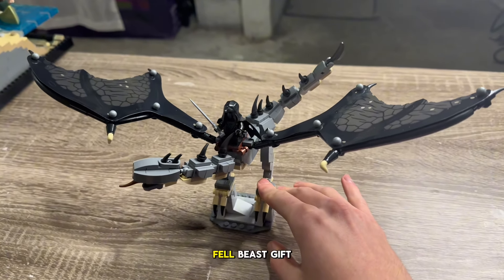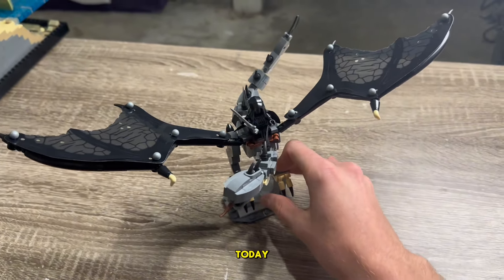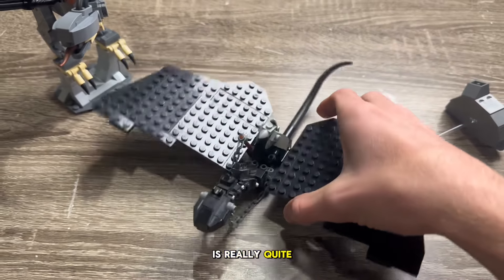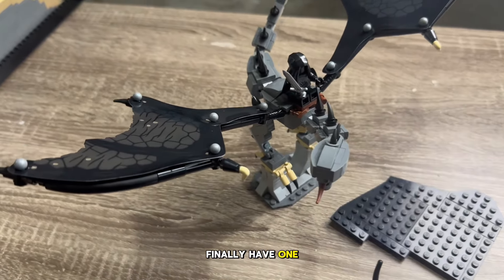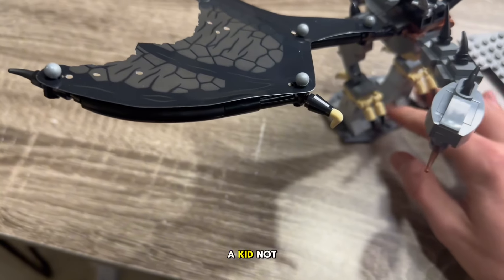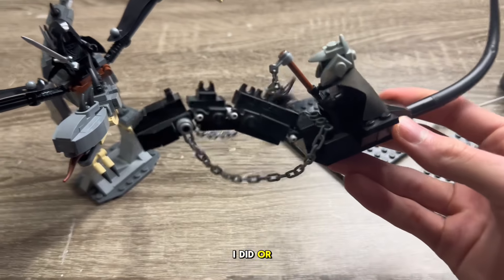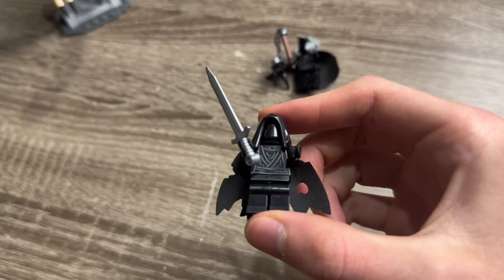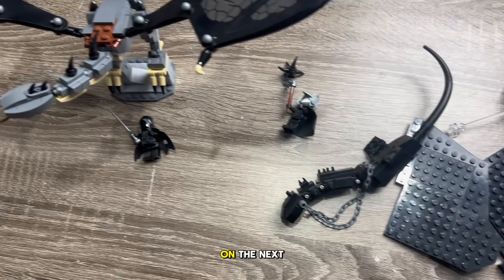COMPARING The LEGO Fell Beast with my 10 year old MOC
I just built the Fell Beast LEGO GWP and wanted to compare it to the version I built over 10 years ago when I was wishing LEGO would actually release an official set.

Earth Bricks is a USA based AFOL and LEGO Content Creator where you'll see LEGO MOC updates, LEGO set reviews, and LEGO Shorts arounds MOCs, hauls, and more.